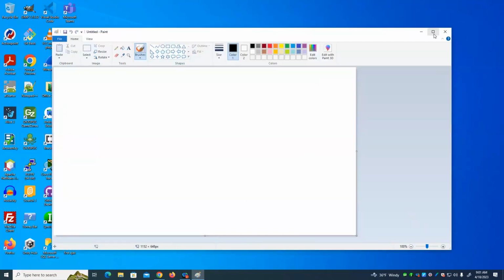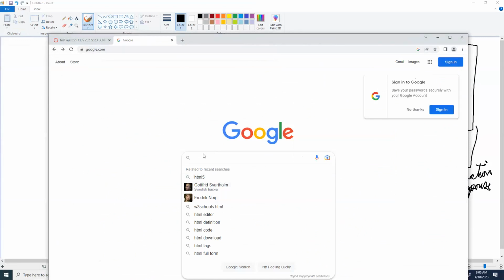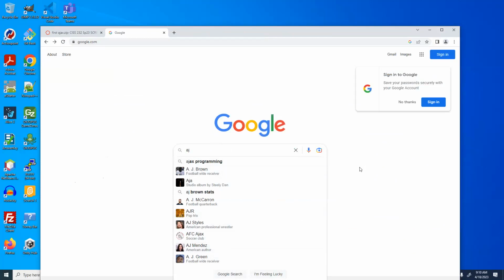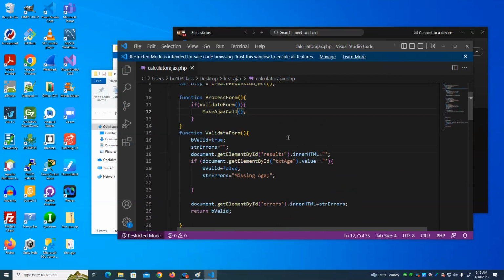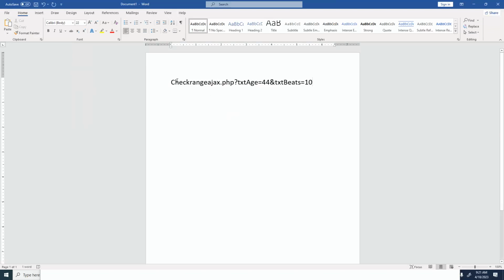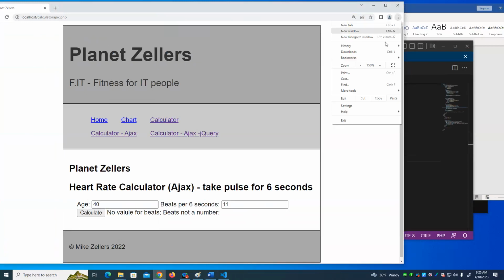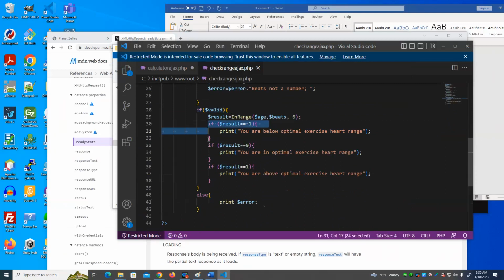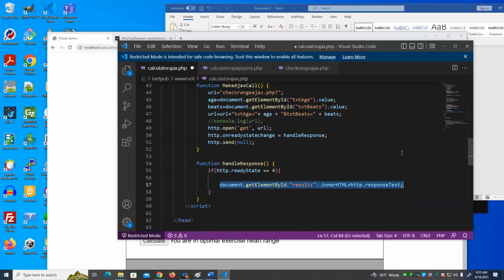CISS232 - Client/Server Scripting - Spring 2023 - Week 13 Lecture